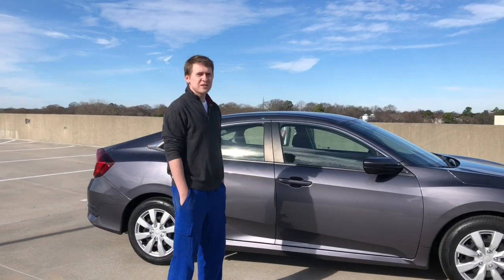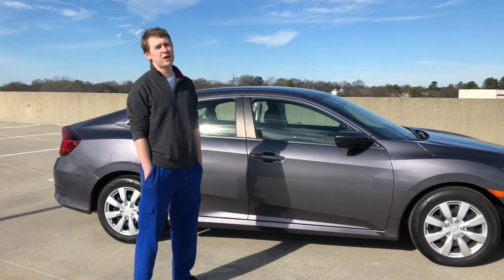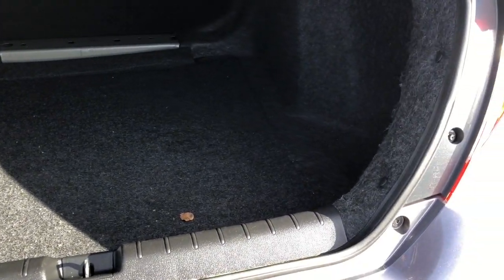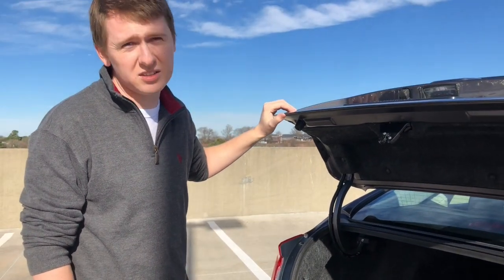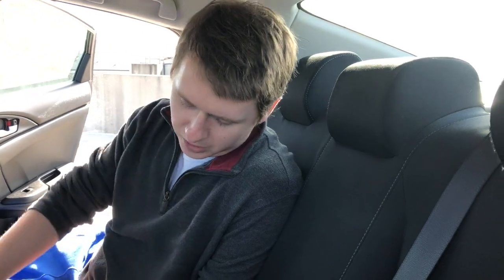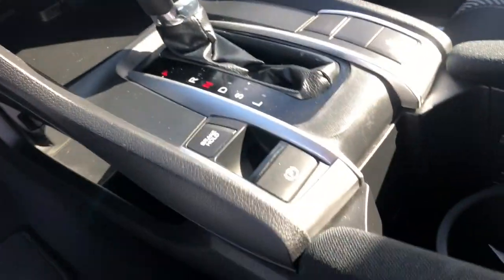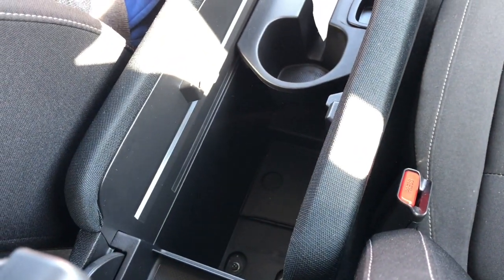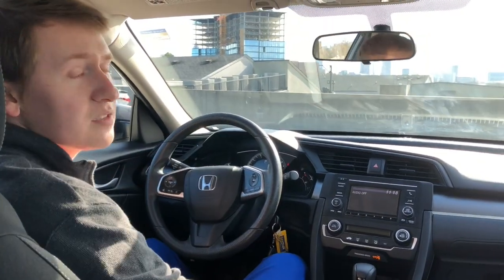Tour of Our New Car! | Honda Civic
Watch as we tour a 2019 Honda Civic LX. It is our new car and it is fantastic (so far). The outside is sporty yet practical. The inside is clean, minimalistic, high-tech, and stylish. All around a good car.

-Stuff we bring on walks/parks:
Takeya Actives Insulated Water Bottle w/Straw Lid (18oz)
One Gallon Jug Similar to what we use

-Camera Gear and Other Misc. Stuff:
Movo VXR10 Universal Video Microphone
Paper Face Mask